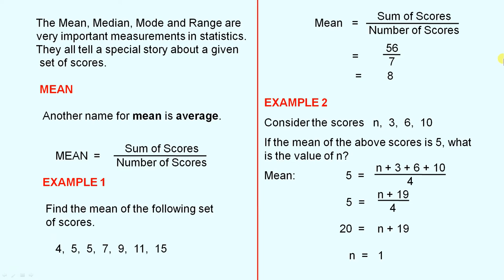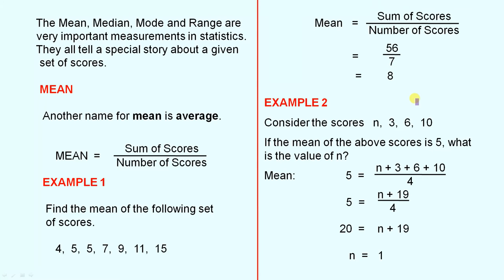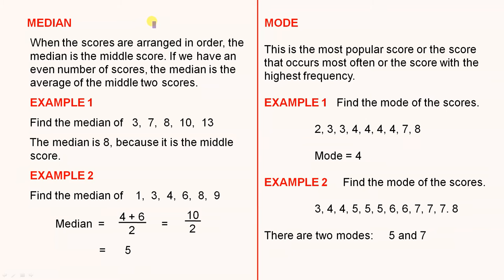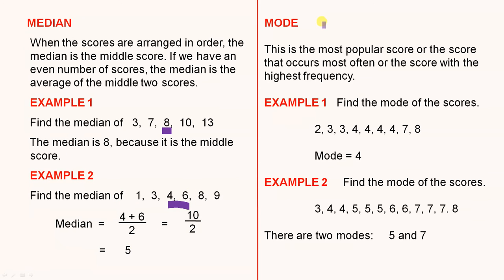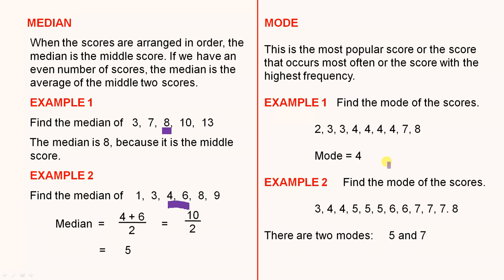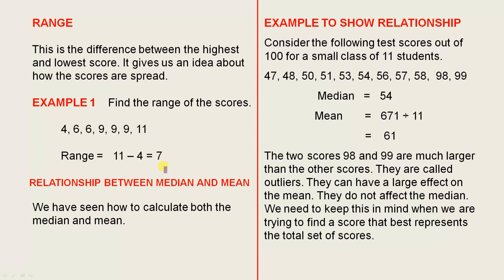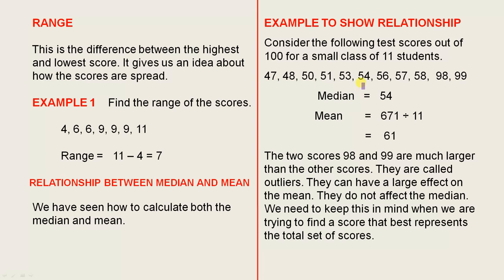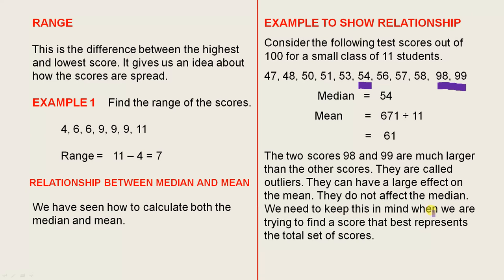Mean, Median, Mode and Range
This video introduces the mean, median, mode and range. We learn how to calculate each of those measures.